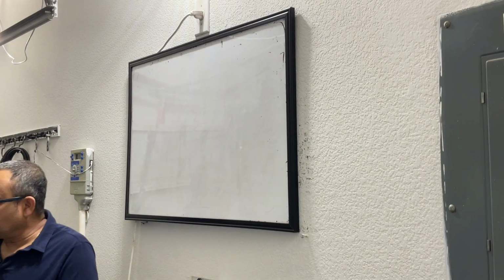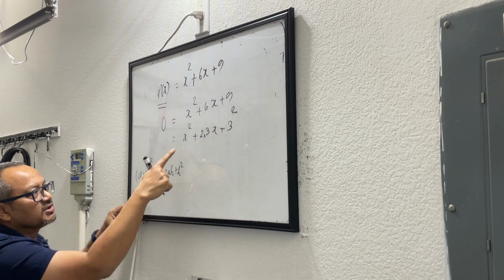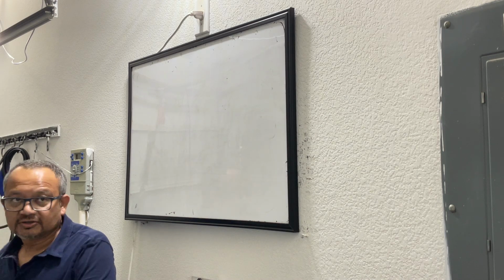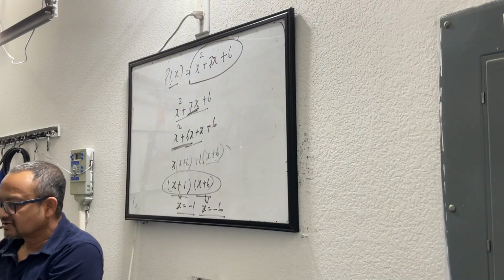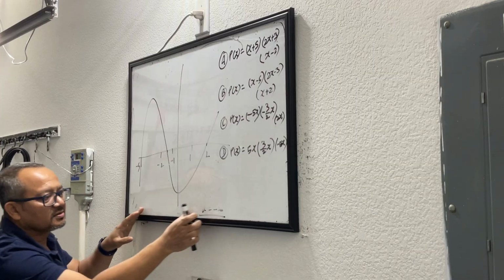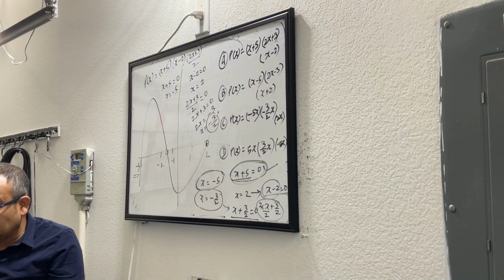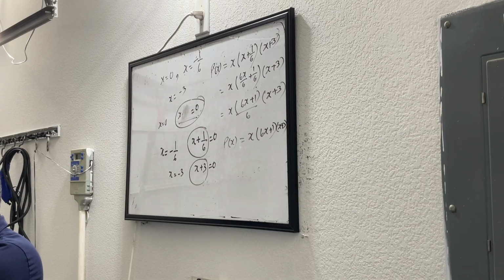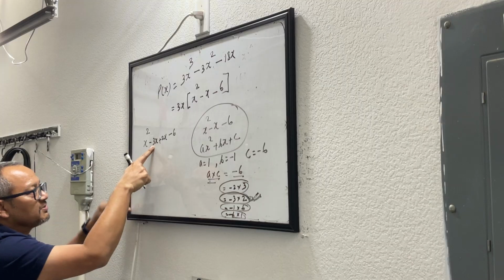Worst math teacher ever || Algebra 2 || Graphing polynomials || Zeros of polynomials